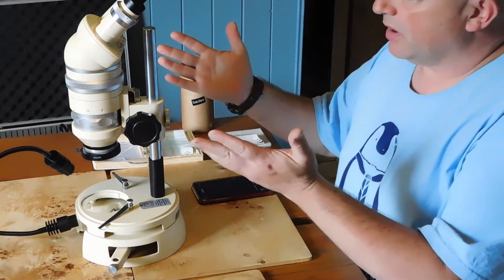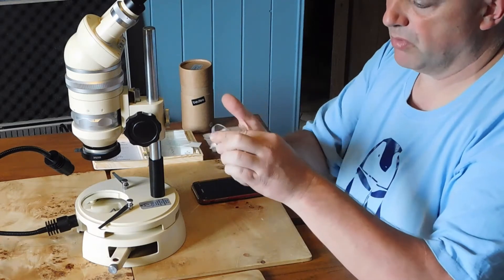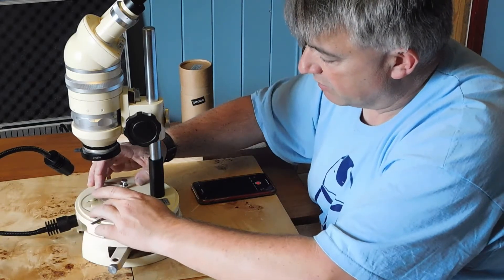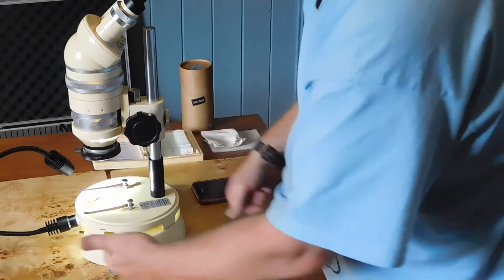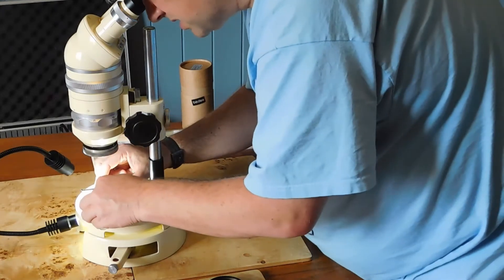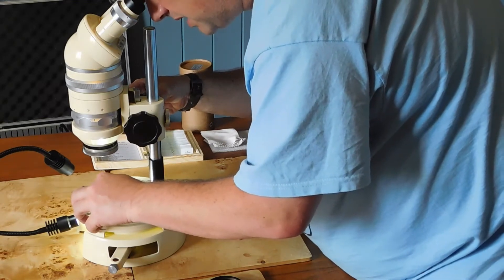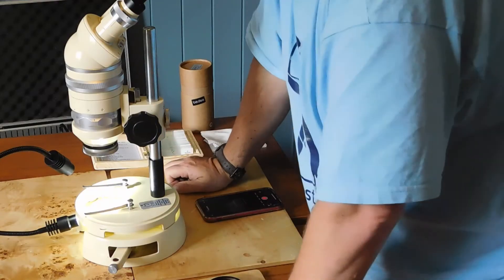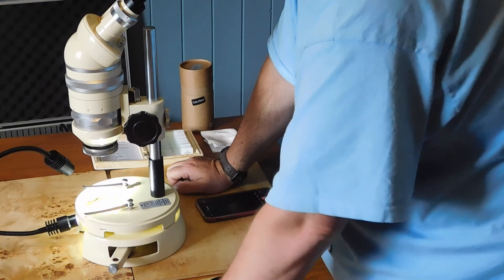Wild M5 Stereomicroscope - Using the Microscope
VIDEO #3: Wild M5 Stereomicroscope - Using the Microscope
This is the stereomicroscope the ReQuest2021 Project are donating to Bark Europa for use by their guests before, during and after the ReQuest2021 project team sail to Antarctica.